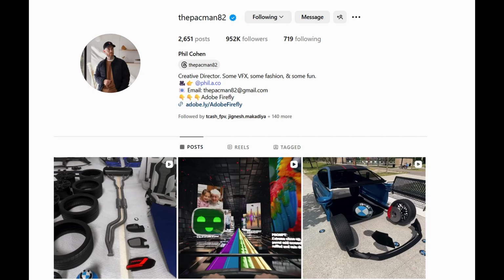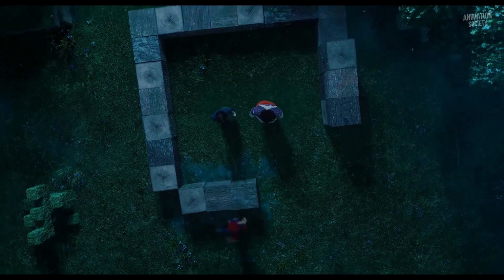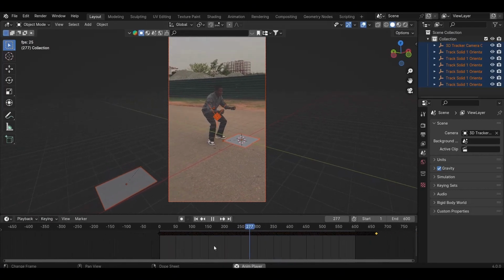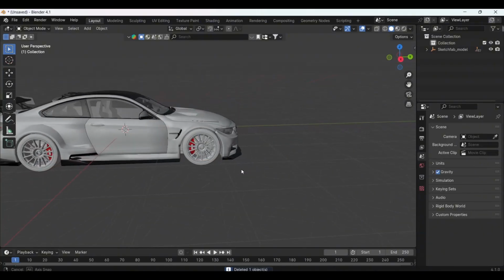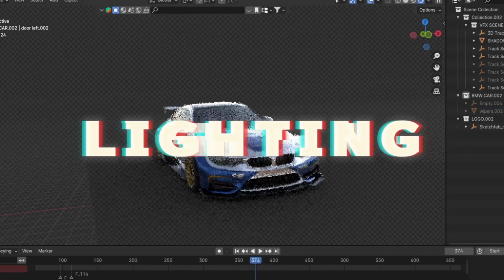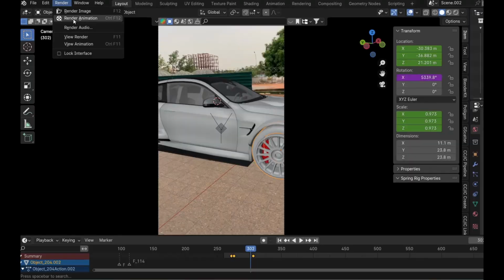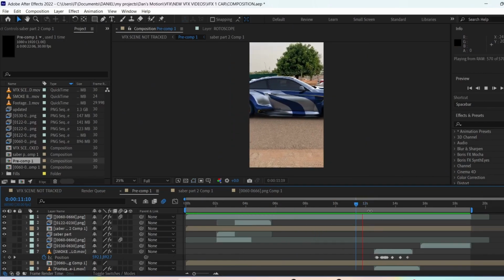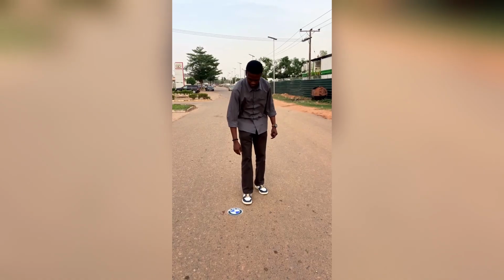I Built a BMW around me in Blender in 72Hours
What if tapping a BMW logo made a car build itself around you, like in the movies?
That was the idea behind this transformation VFX shot… and after 72 hours of animation, tracking, compositing, and a whole lot of trial and error, here’s how I brought it to life using Blender and After Effects.

In this breakdown, I’ll take you behind the scenes of my viral visual effects video from the spark of inspiration to final render. I’ll show you how I tracked the shot, found the right BMW model, animated each car part to form around me, and composited everything into a cinematic sequence. This isn’t your typical tutorial it’s a story-driven journey through my creative process.

In This Video You’ll See:
- How I shot and tracked the scene using After Effects 3D Camera Tracker
- Importing the tracked data into Blender for animation
- Breaking down and animating a BMW M4 F82 Razor model
- Adding lighting, shadows, and environment HDRIs for realism
- Compositing in After Effects with smoke, glow, godrays, and sound FX
- Camera shake to sell the impact
- And the full cinematic reveal at the end

Tools Used:
📷 Camera: Smartphone (shot by a friend)
🛠️ Software: Blender, After Effects, Photoshop (for thumbnails)
🚗 3D Car Model: Downloaded from Sketchfab
🌄 HDRI: From PolyHaven